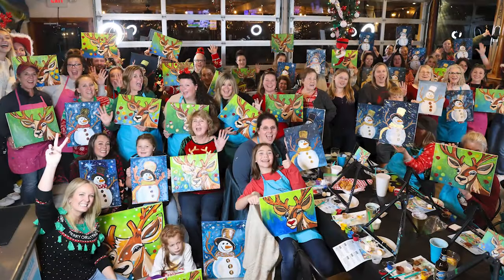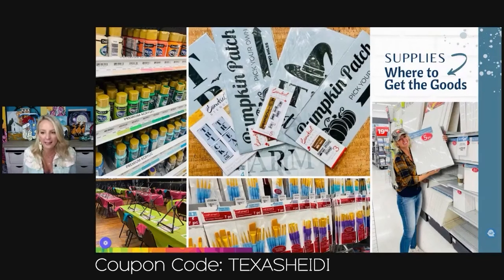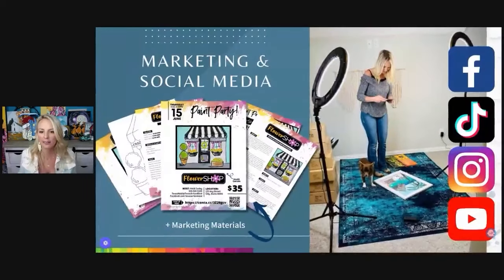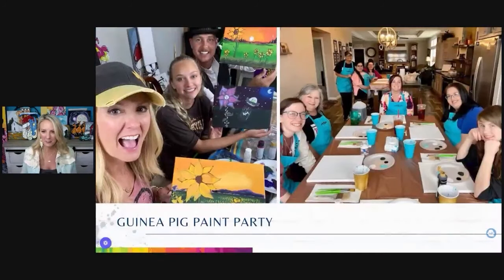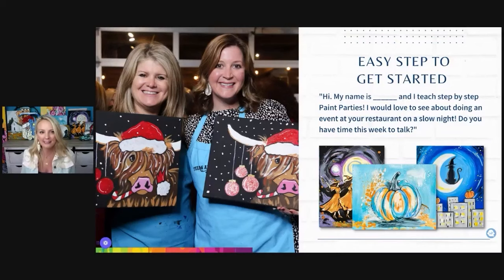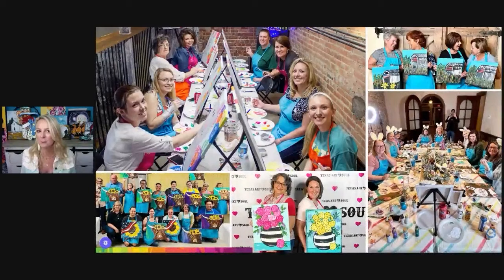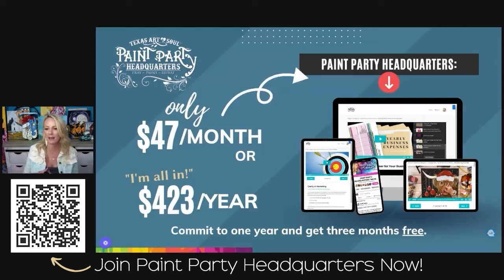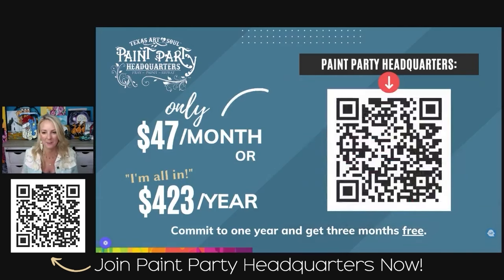Book Your First Paint Party Using THIS Magic Script!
How to Start a Paint Party Business - 3 Tips to Get Started Right Now

•  Magic Script to Help You Book Your First Paint Party
•  Secrets to Profit EVERY Paint Party
•  Instant Tips to Help You Succeed